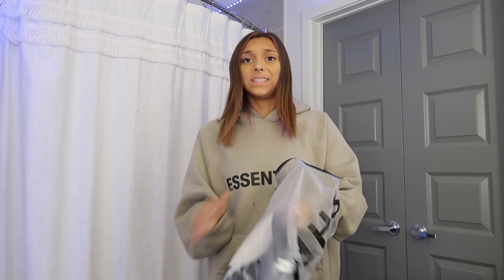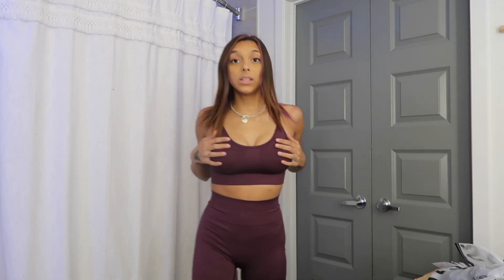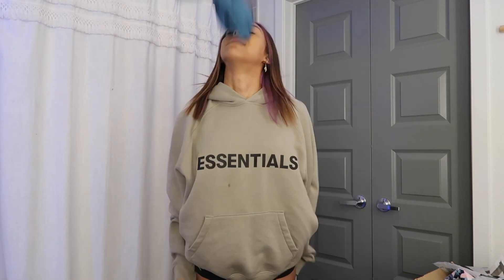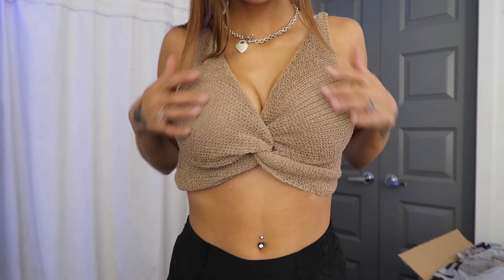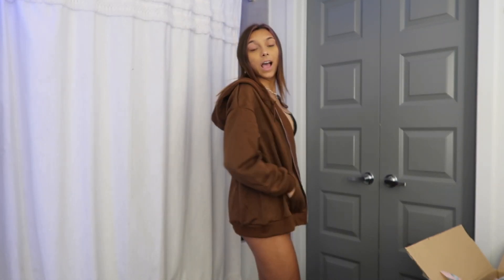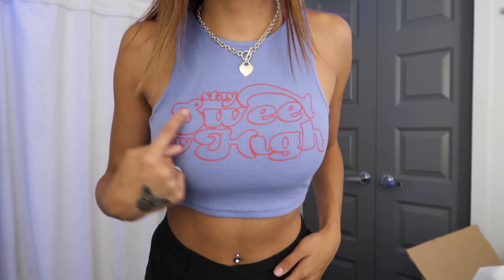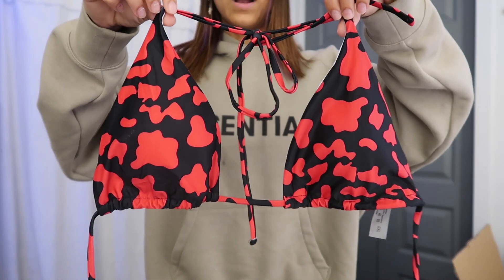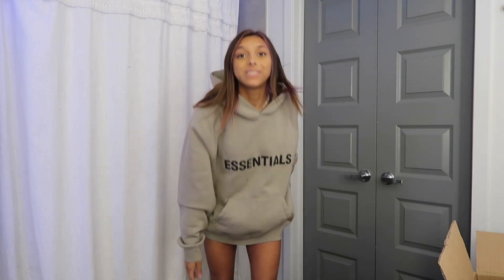HUGE SHEIN TRY-ON HAUL!!! {50+ items!!}